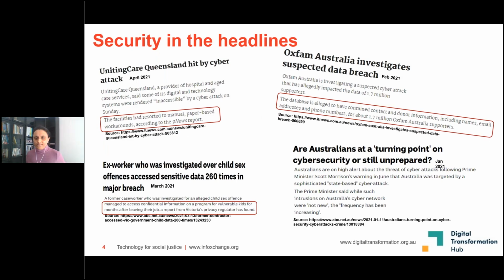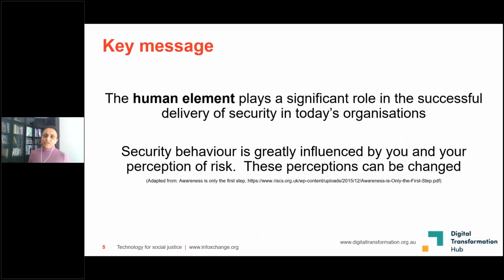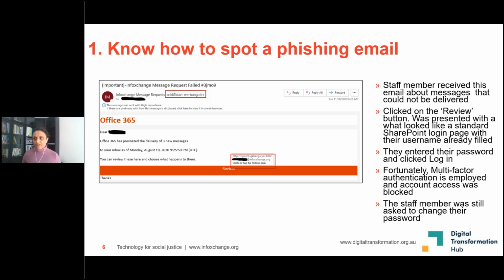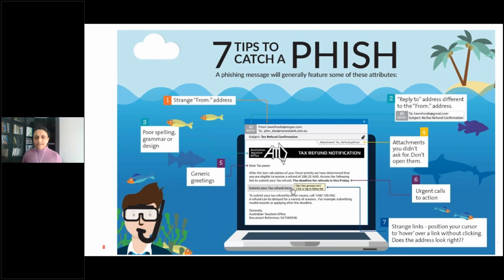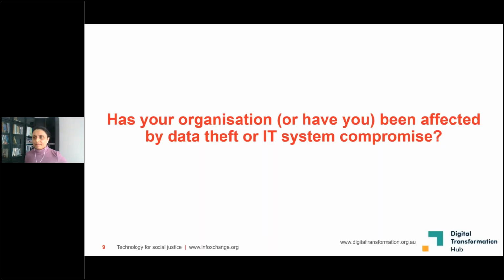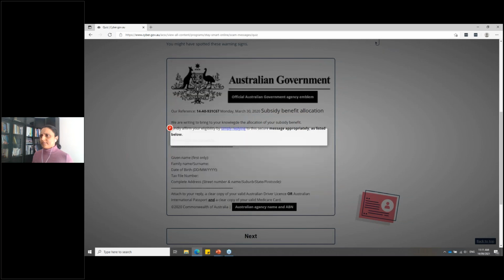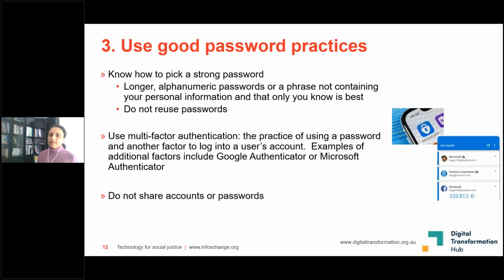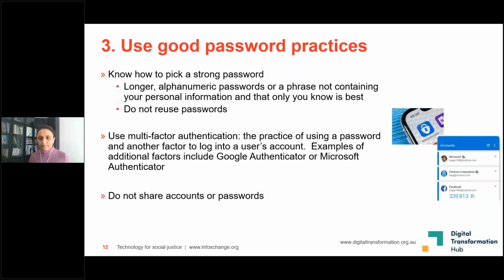Cyber Security 101: can you spot a phishing email